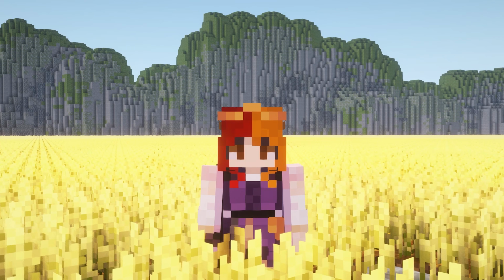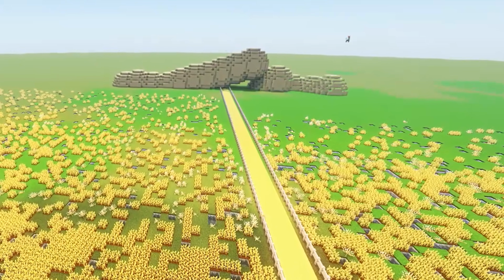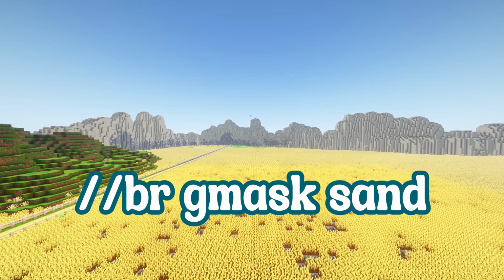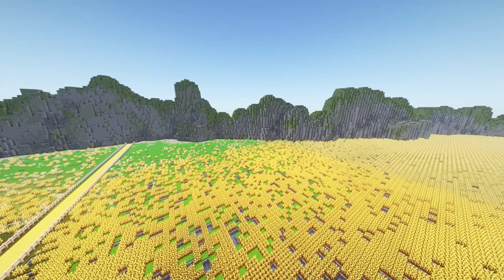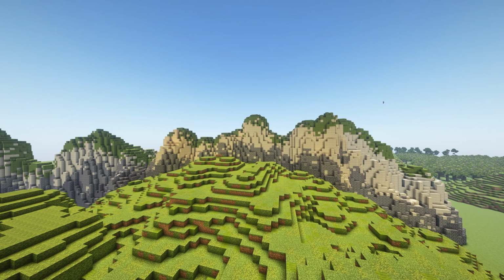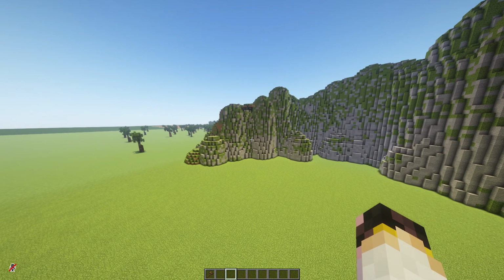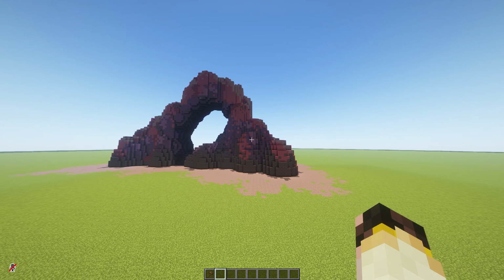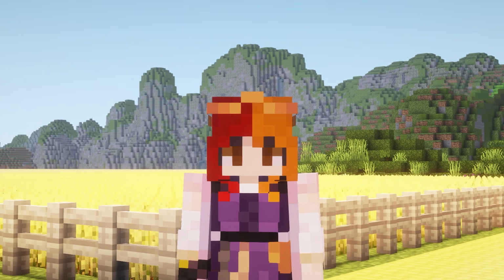How to make Mountains with World Edit in Minecraft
This is my favourite way of making mountains or hills using world edit! I hope you find this helpful :)

00:00 Intro
00:30 World Edit Basics
00:50 Foundation
02:02 Gravity Block
03:26 Smooth Brush
04:00 Painting with World Edit
06:10 World Edit GMask
08:00 Example with Non-gravity Block
09:45 Example with Different Colours
11:30 Changing Blocks with World Edit
12:30 Noisy Textures
13:20 Outro